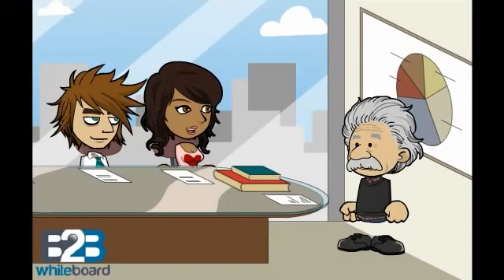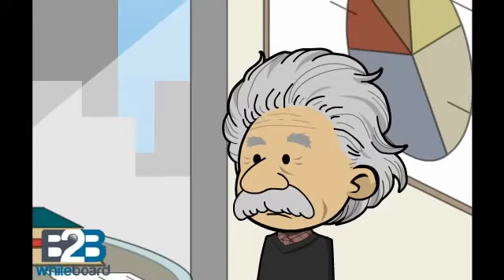concept of consumer behavior